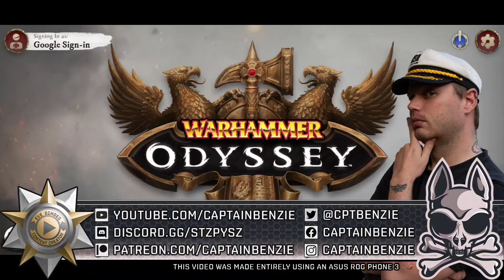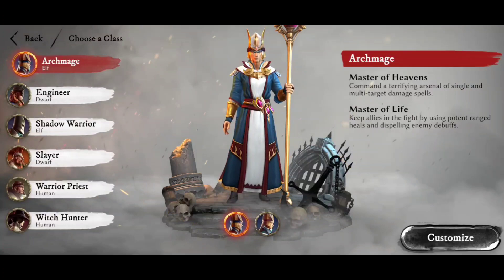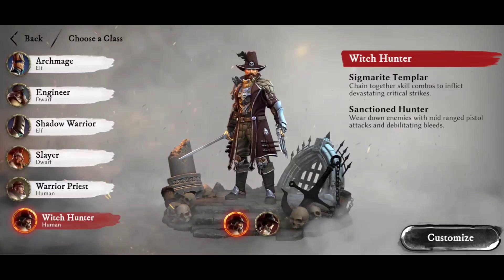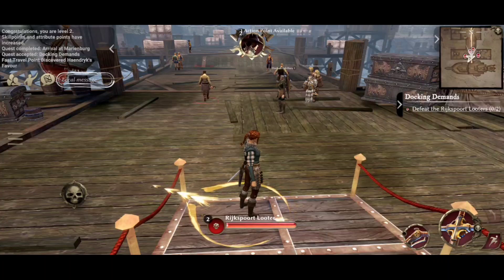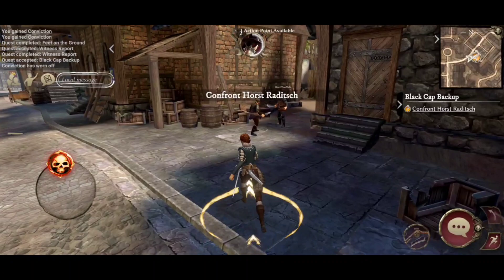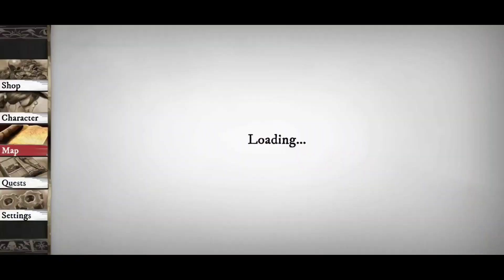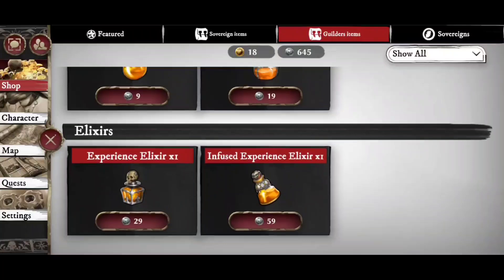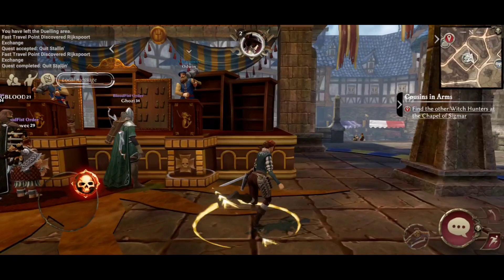Surviving Day One In Warhammer Odyssey!! Tips & Tricks To Get Ahead!!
If you're interested in getting started in Warhammer Odyssey, here is everything I think you need to know to get your journey off to the best start possible!

Tips, tricks, what's worth spending money on, how does leveling up work, and what do all those symbols on the map mean??

👕 MERCHANDISE AVAILABLE!!

🌟🌟 SOCIAL MEDIA 🌟🌟